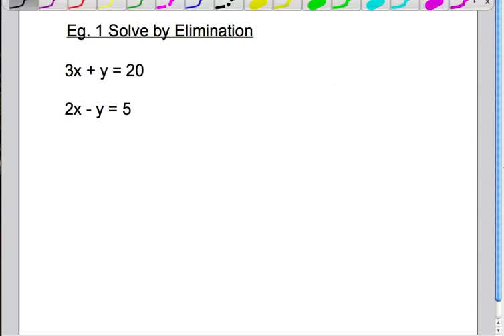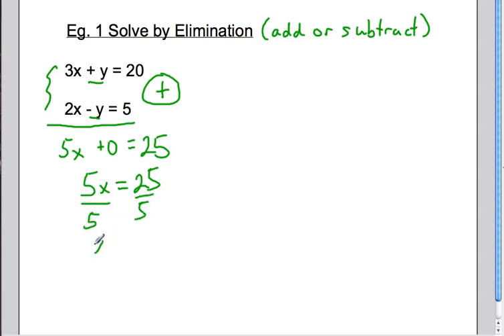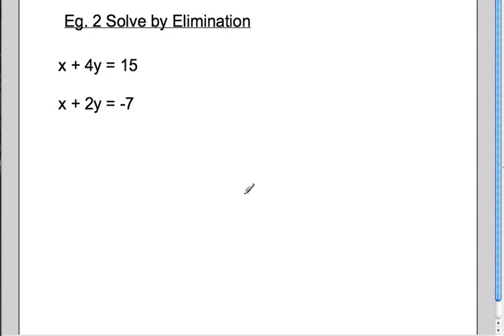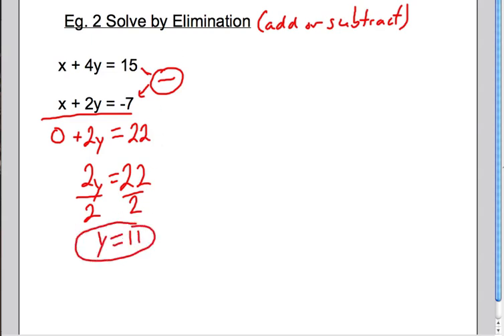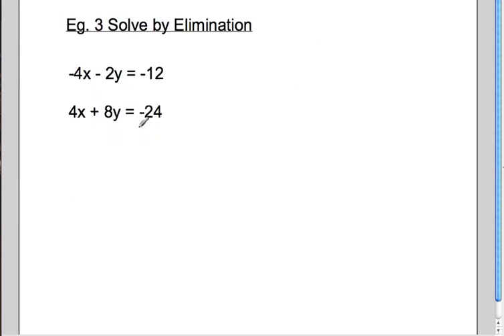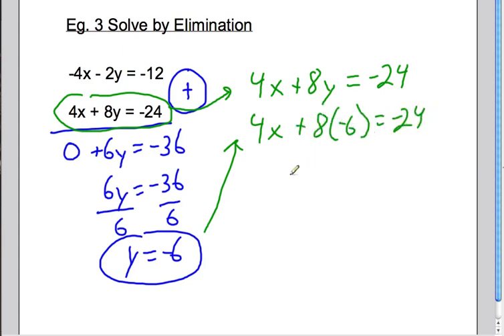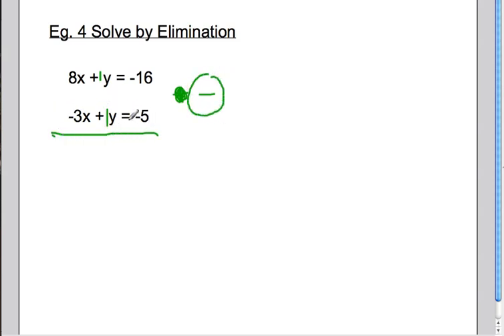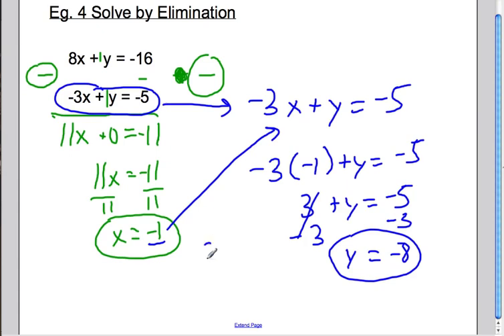Solving Systems of Equations Elimination